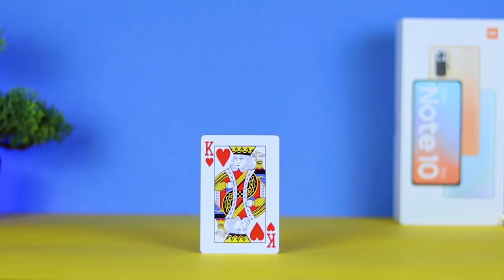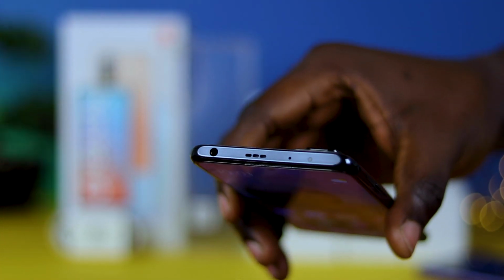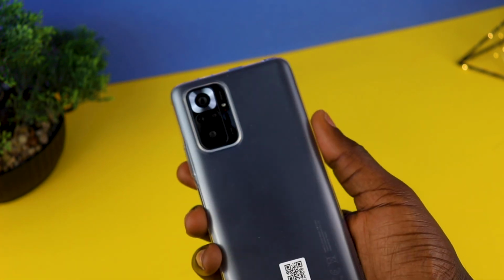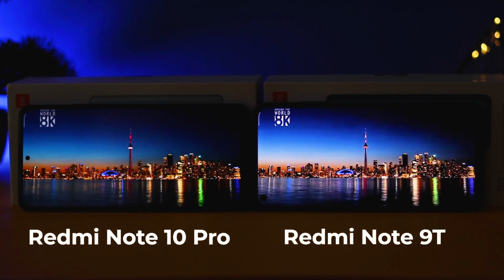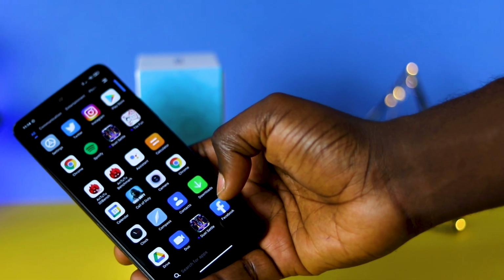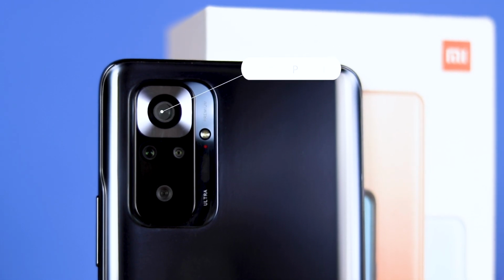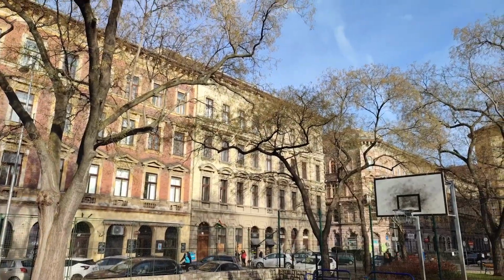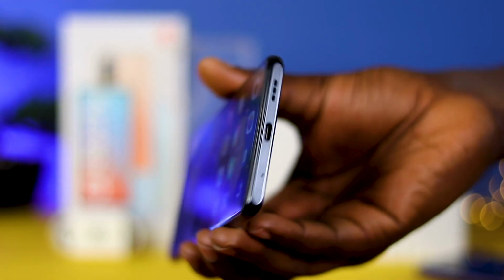Redmi Note 10 Pro Review - Absolute King!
Unboxing the Redmi note 10 Pro was absolutely fantastic, it spots a massive 6.7 inches AMOLED display with 120Hz refresh rate, you also get a 108MP primary camera amongst other amazing specs for a great price

Performance has been on par and considering that the 732G is a gaming processor, I have absolutely enjoyed gaming with the 120Hz display.

The Redmi note 10 pro is absolute must buy if you are looking for something in the budget range, I think it offers more than what the competition are offering for the price point.

Timestamps
Intro: 00:00
Unboxing: 00:57
Design: 01:15
Display: 03:02
Software: 03:57
Benchmark : 04:49
Performance: 05:22
Camera: 05:57
Battery: 07:55
Speaker: 08:14
Outro: 08:45